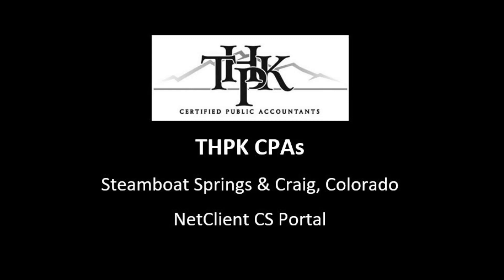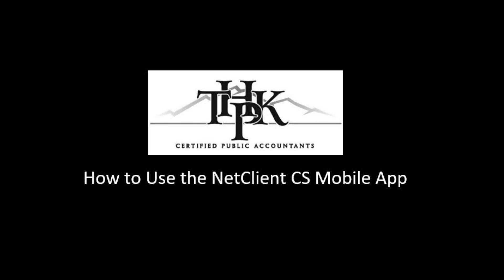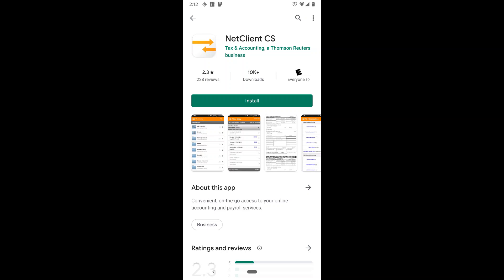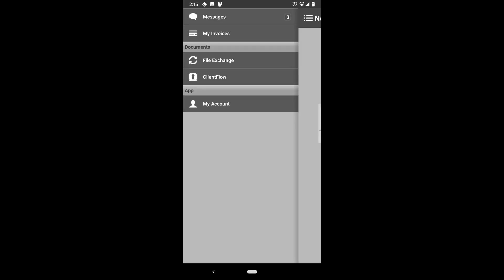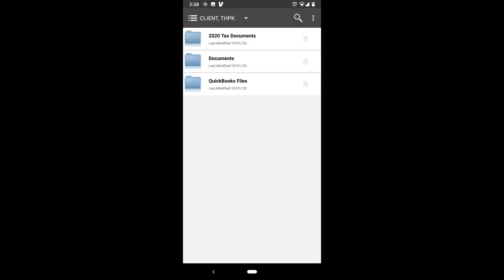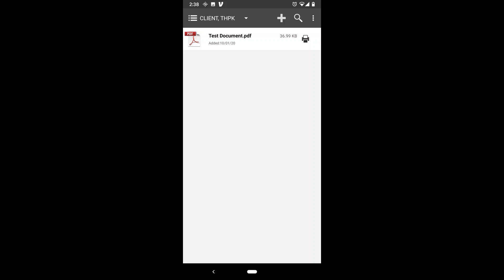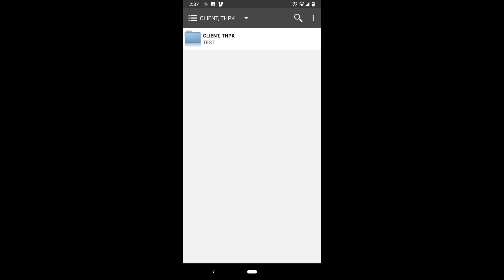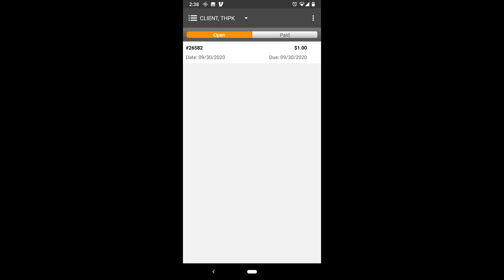How To Use the NetClient CS Mobile App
Learn how to navigate the NetClient CS portal on a mobile phone or tablet via the app.

Audio Transcript:
Welcome to the NetClient CS Secure Portal for THPK! Take a few minutes to watch this video and learn how to navigate your portal on a phone or tablet via the NetClient CS app. Please note, the portal cannot be accessed on a phone or tablet without the app! Go to your app store (Google Play for Android phones, or the Apple App Store for Apple devices), and search for NetClient CS. Install and open the app. Log in using your credentials. Once logged in, the home page shows THPK’s logo. Swipe your screen toward the right to view the menu on the left side of the screen. You can navigate to My Account, to change your password, set security questions, or log out. You can navigate to File Exchange to send files back and forth with your accountant or bookkeeper. Just select the folder you want to view, and select the plus sign in the top right corner, and you can upload files. To download files, click on any file and your phone or tablet will prompt you to continue the process to save the files. You can navigate to ClientFlow to access your tax documents. Just select the appropriate personal or business folder you want to view. To download files from that folder, click on any file and your phone or tablet will prompt you to continue the process to save the files. To view invoices on the portal, navigate to My Invoices. You will see an open tab and a paid tab, and if you select the invoice, you will be able to save and view it.